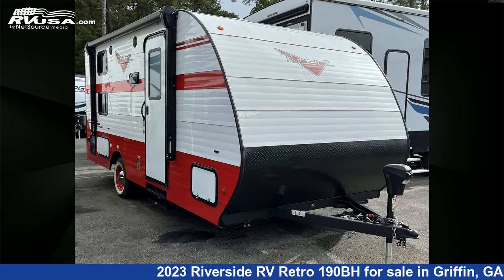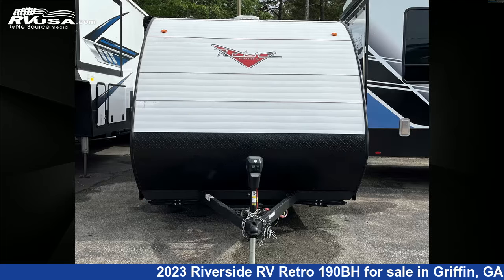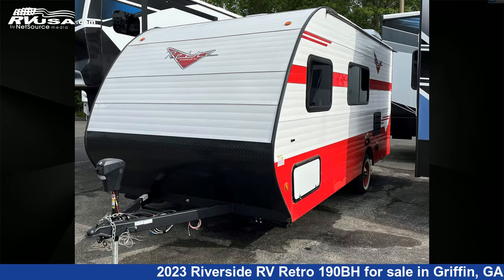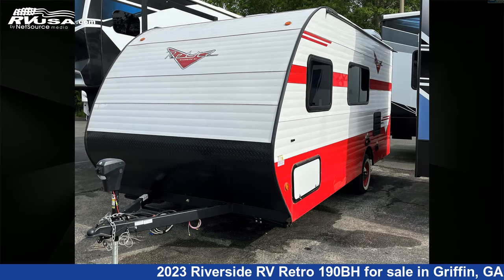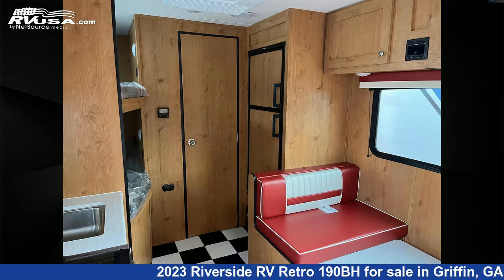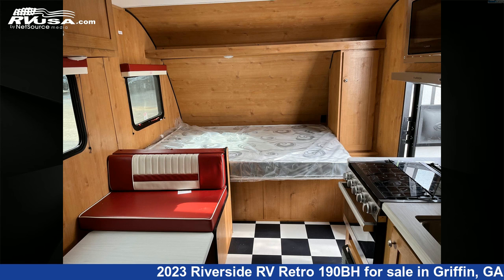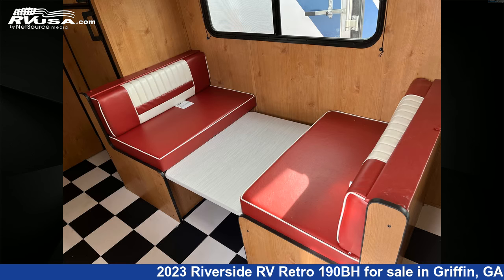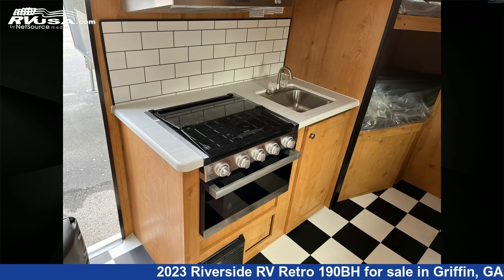Unbelievable 2023 Riverside RV Retro Travel Trailer RV For Sale in Griffin, GA | RVUSA.com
This 2023 Riverside RV Retro 190BH is a Travel Trailer RV. It is located in Griffin, GA 30223 and is offered for sale by Travelcamp of Atlanta. This New Riverside RV Is 21' 0" in length and features 1 slideout, sleeps 5.The unloaded weight of this 2023 Riverside RV Retro 190BH is 3415 lbs.

Travelcamp of Atlanta is a dealer for brands like: Cruiser RV, Gulf Stream, Heartland, Keystone, Riverside RV, Shasta, Sunset Park RV and offers the following rv services: Parts/Accessories, Service. They stock rv types such as: Fifth Wheel, Travel Trailer. For more information and pricing on this unit, To see all units available for sale by Travelcamp of Atlanta,